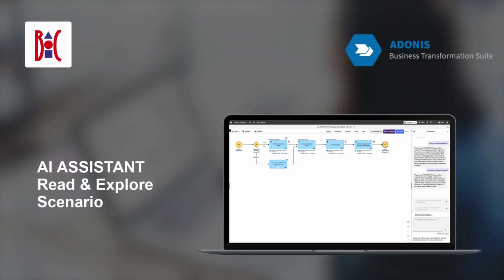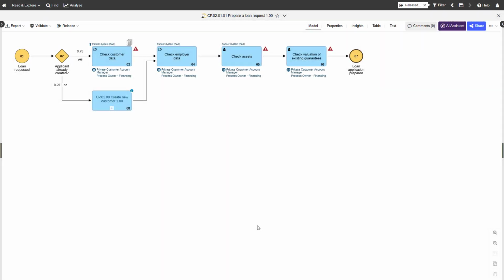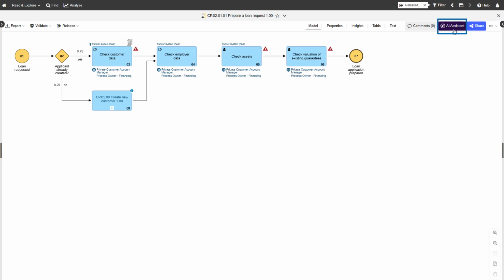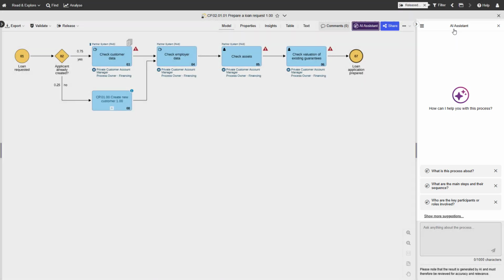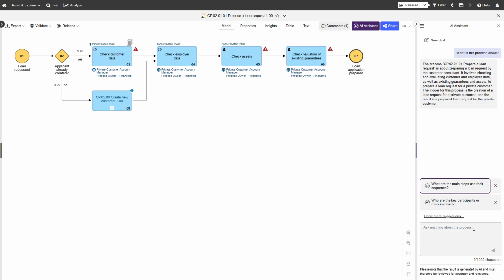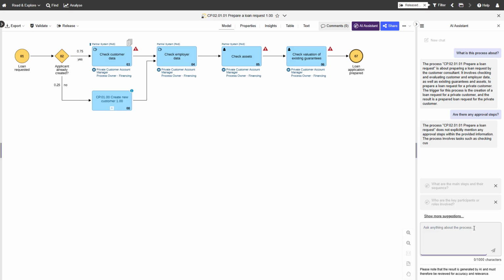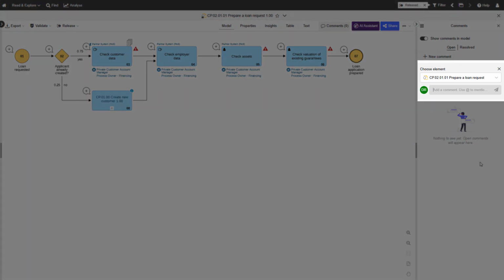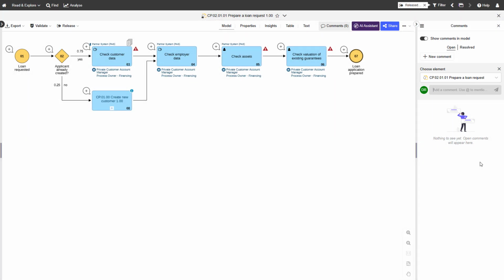AI Assistant: Understand processes (Read & Explore)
00:00 Intro
00:08 Use the AI chatbot to understand processes
01:20 Outro